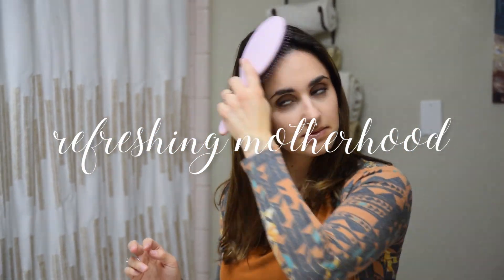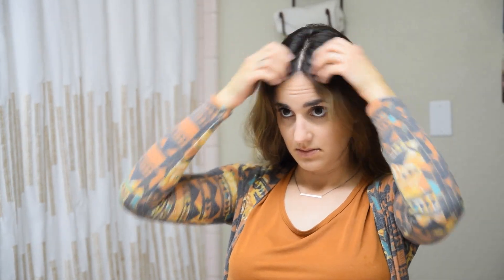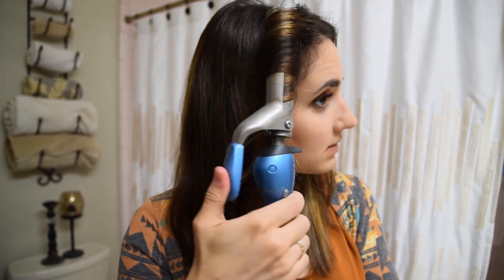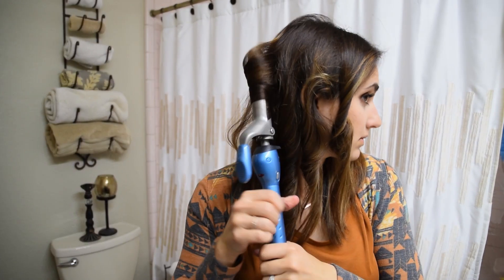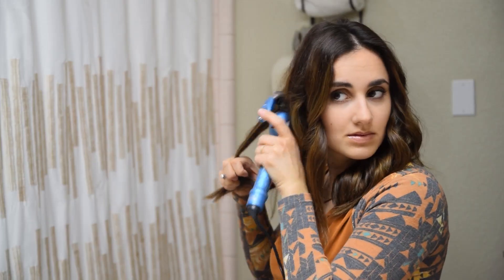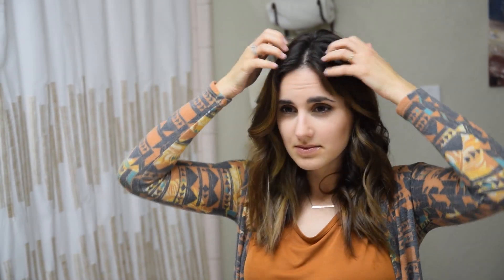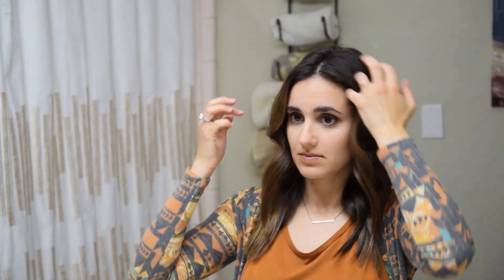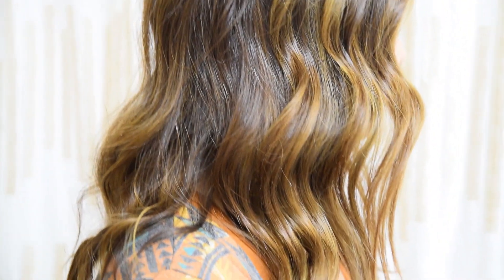EASY EVERYDAY BEACHY WAVES HAIR TUTORIAL | How I Curl My Hair!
You guys have been asking for a hair tutorial so here it is! This is my quick and easy look for loose, beachy waves and how I wear them every day! I hope you enjoy!

Welcome to Refreshing Motherhood!

Want Honest Company Products?
Place your order using this link and get $10.00 off!

I am so glad you are here! This is a community cultivating by moms, for moms.

Have a blessed day Mamas!
xo

-Tayler